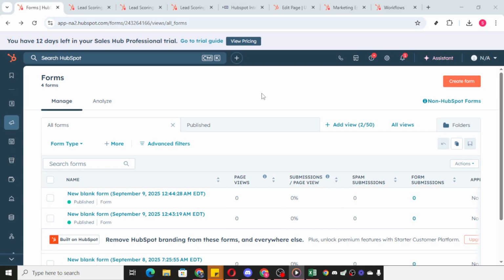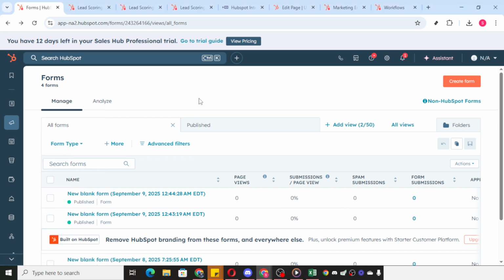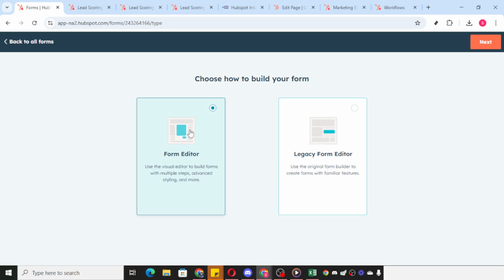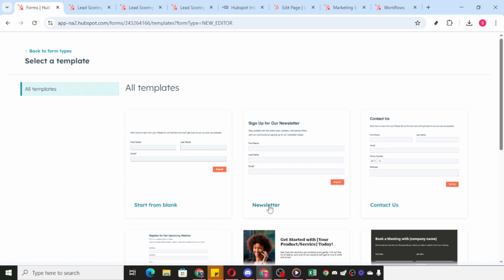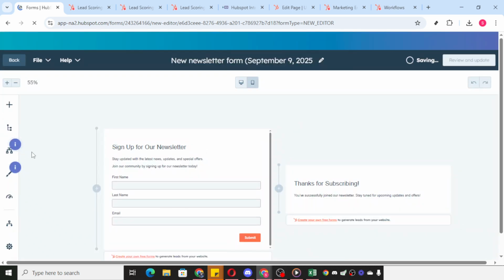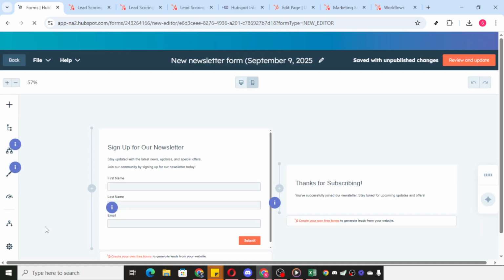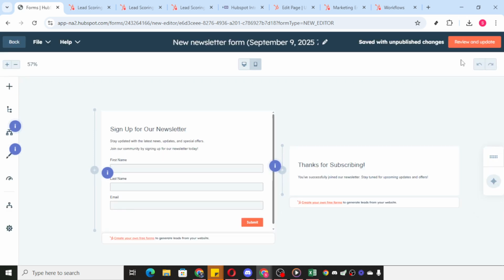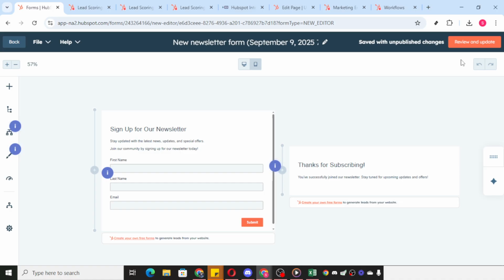How To Create a Form in HubSpot Tutorial (full guide)